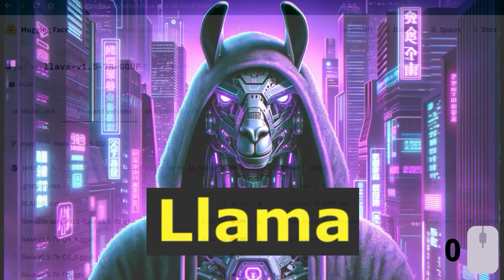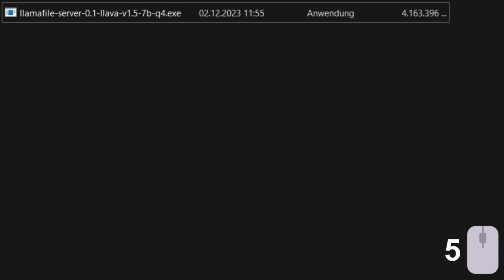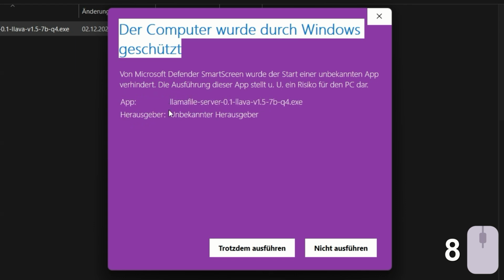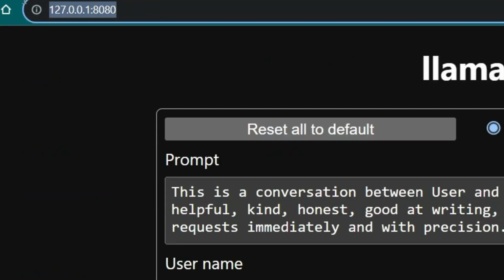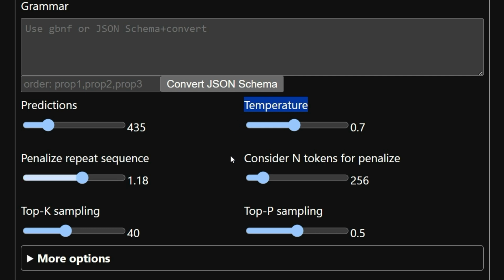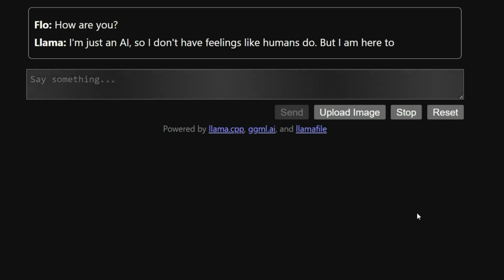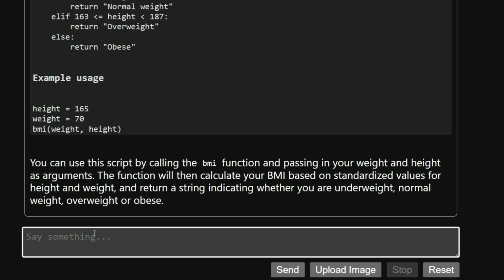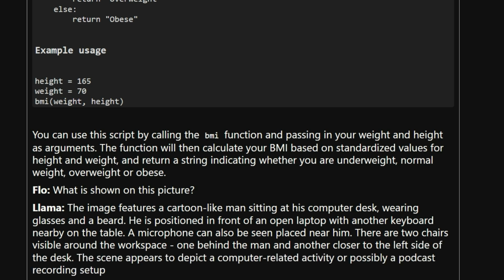AI has NEVER been THAT EASY! Use a LOCAL AI model on your PC for FREE! Llama 2 Tutorial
In this video, I'll show you how to use and manage AI models locally for free. To do this, we will install LM Studio on Windows. I'll also show you how you can easily download different language models and start them as a local server. LM Studio is an easy-to-use desktop application for experimenting with local and open source Large Language Models (LLMs). We download LM Studio from the official website lmstudio.ai. I have also included the link to the website in the video description below. We want to install LM Studio under Windows, so we click on the button "Download LM Studio for Windows" in the middle. Afterwards, an installation file is downloaded, which we directly start after the successful download. After a view seconds, this window will open. You may have to fight your way through a classic installation dialog, but I don't think that will be a problem for you.

00:00 | Introduction
00:43 | What is Llama?
01:09 | Install Llama
01:43 | Start Llama
03:44 | Explanation of the parameters
04:38 | Generating texts
05:06 | Generating code
05:43 | Analyze images

► Rename the file llamafile-server-0.1-llava-v1.5-7b-q4 to llamafile-server-0.1-llava-v1.5-7b-q4.exe.
► Start the file. Ask your system administrator first. Click on "More Information" and "Run anyway".
► Your standard web browser starts and opens 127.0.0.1:8080. If not, visit the URL manually.